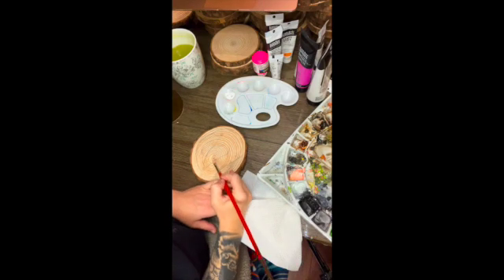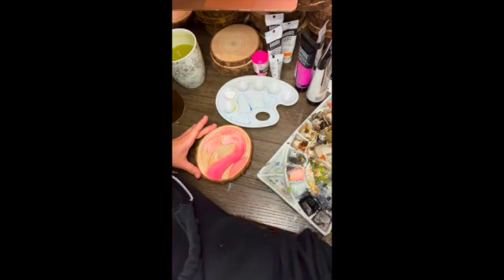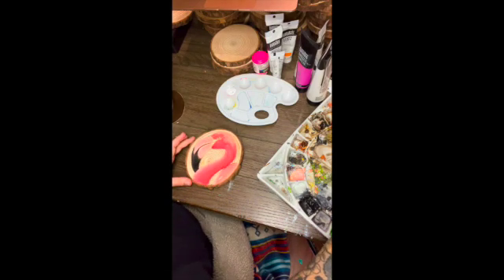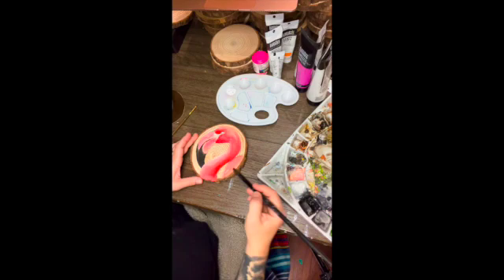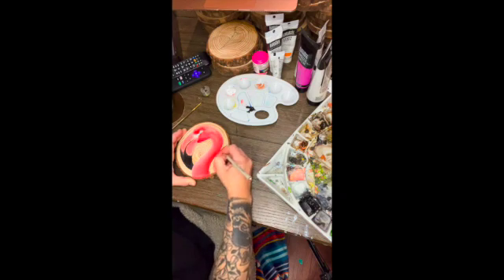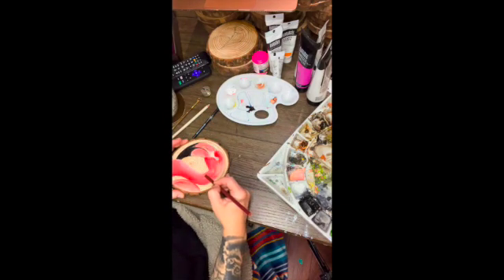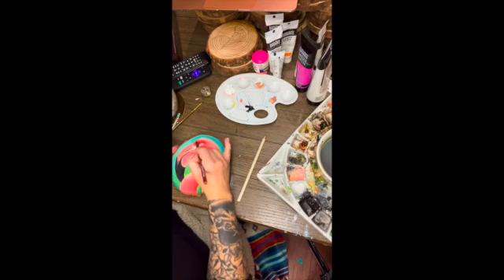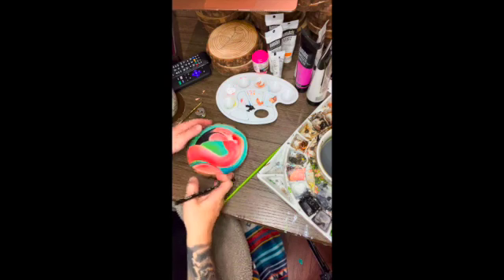How to Paint a Flamingo with Acrylics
In this video, Naomi explains all the steps involved in painting a realistic flamingo. Feel free to use your imagination! You can follow the lines or go wild. Whatever you decide, you're in for a good time!